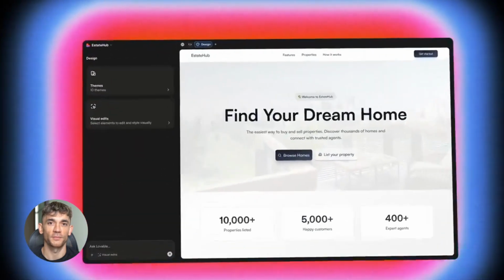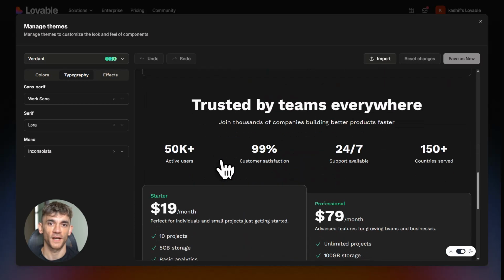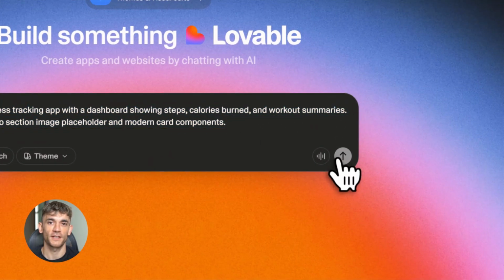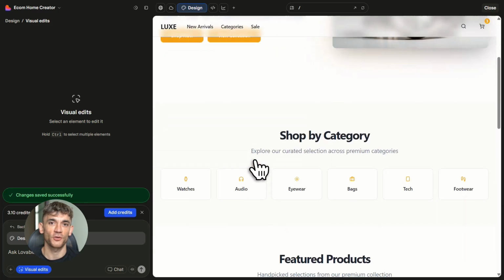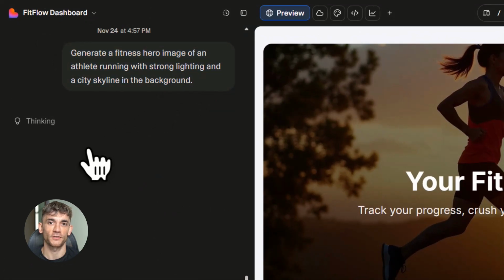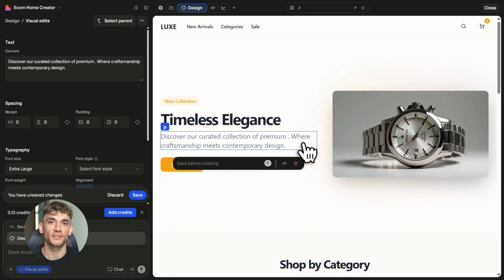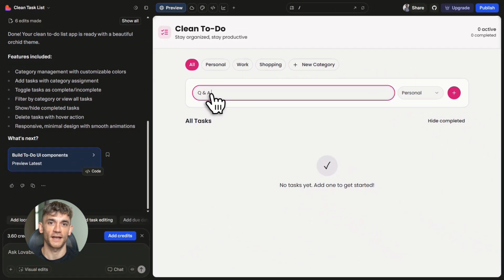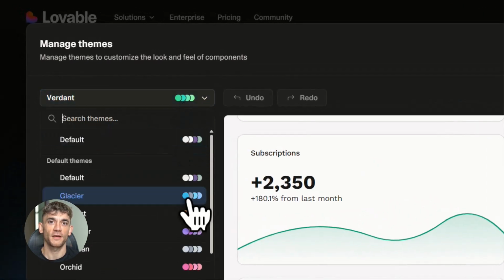NEW Lovable AI Update Is INSANE!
Lovable AI just dropped a HUGE update that's revolutionizing web design! This video reveals the three game-changing features that will make building apps faster and easier than ever before. We'll explore the new theme system, the intuitive design view, and the mind-blowing AI-powered image generation capabilities.

Key Takeaways:
* Learn how to switch between completely different brand themes with a single click.
* Discover how to edit designs visually, without writing any code.
* See how to generate custom, high-quality images directly within the platform using AI.
* Understand how to leverage AI to boost your design workflow and productivity.

Why this matters: In today's fast-paced design world, efficiency is key. This Lovable AI update empowers designers to create stunning visuals without sacrificing speed or quality, ultimately leading to more successful projects and happier clients. Get ready to unlock the future of web design!

⏱️ TIMESTAMPS:
0:00 - new, lovable update is insane. Today
1:01 - But lovable just said screw that.
2:02 - You have to manually update styles
3:02 - Just change the theme and you're
4:03 - Design View changes everything. Now, let
5:04 - This level of visual control usually
6:05 - Option two, hire a designer or
7:07 - and AI image generation for visuals.
8:07 - Then just apply that theme and
9:08 - required either serious design skills or
10:08 - Just spend an hour exploring these
11:09 - and a community of entrepreneurs who